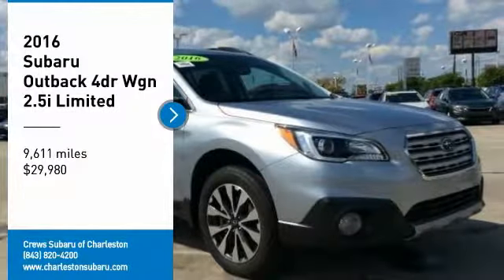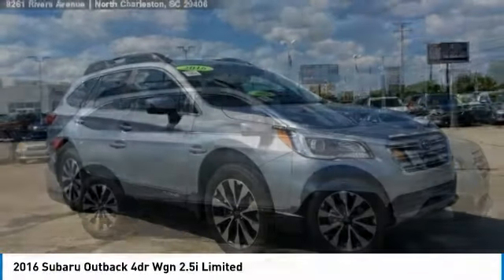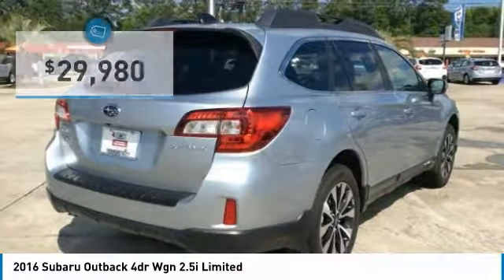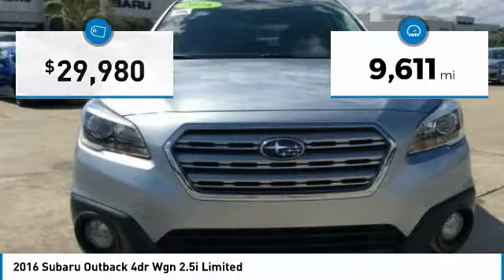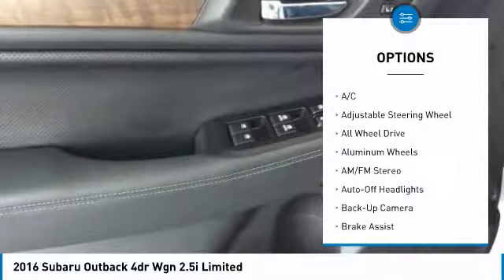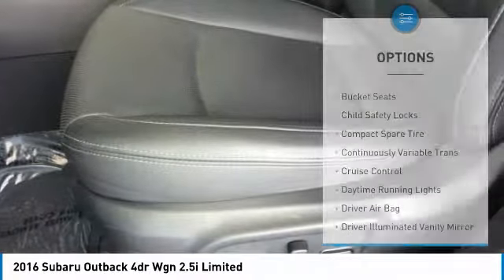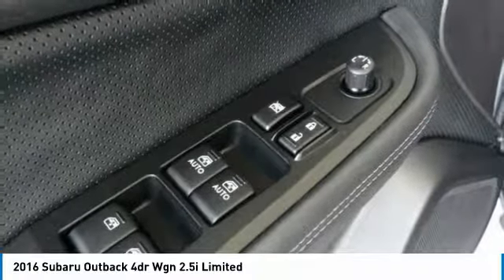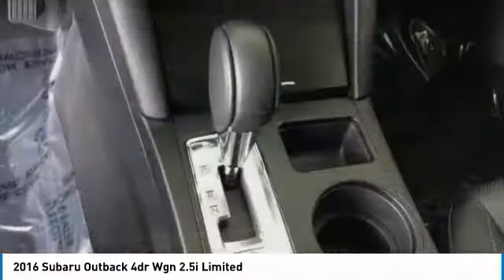2016 Subaru Outback Charleston SC, Ladson SC, hanahan SC, summerville SC P2227A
2016 Subaru Outback 4dr Wgn 2.5i Limited

Excellent Condition, Subaru Certified, LOW MILES - 9,611! EPA 33 MPG Hwy/25 MPG City! Heated Leather Seats, NAV, Sunroof, Heated Rear Seat, Back-Up Camera, Onboard Communications System, Power Liftgate, All Wheel Drive, Alloy Wheels KEY FEATURES INCLUDE: Leather Seats, All Wheel Drive, Power Liftgate, Heated Driver Seat, Heated Rear Seat, Back-Up Camera, Onboard Communications System, Aluminum Wheels, Dual Zone A/C, Heated Seats, Heated Leather Seats. Rear Spoiler, Privacy Glass, Remote Trunk Release, Steering Wheel Controls, Child Safety Locks. OPTION PACKAGES: MOONROOF PACKAGE & KEYLESS ACCESS & NAVI & EYESIGHT Keyless Access w/Push-Button Start, standard cut master key, starter override protection, driver and front passenger door unlock/lock sensor and rear gate unlock sensor and lock button, Pin Code Access, Remote Transmitter w/Removable Key, Illuminated Engine Start/Stop Switch, Power Moonroof Package, tilt up and internal retracting w/auto-open/close, laminated glass w/UV and tinted green, Auto-Dimming Rear View Compass Mirror w/Homelink, Radio: Subaru Starlink 7.0 Multimedia Nav System, AM/FM Stereo HD Radio w/single-disc CD player, SD card based map, MP3/WMA/CRR/RW file capability, multi touch gesture high resolution 7.0 LCD display screen, voice activated controls and navigation, Radio Broadcast Data System (RBDS), Bluetooth audio. Serviced here, Non-Smoker vehicle, Originally bought here, This vehicle is Subaru Certified! CLEAN CARFAX AND ONE OWNER TRADE-IN. PURCHASE WITH CONFIDENCE: 152-Point Inspection, 7-year/100,000-mile Powertrain Plan, 24-Hour Roadside Assistance, Carfax Vehicle History Report, NO Deductible, Trip-Planning Services MORE ABOUT US: You've got a friend in the car business. Horsepower calculations based on trim engine configuration. Fuel economy calculations based on original manufacturer data for trim engine configuration. Please confirm the accuracy of the included equipment by calling us prior to purchase.